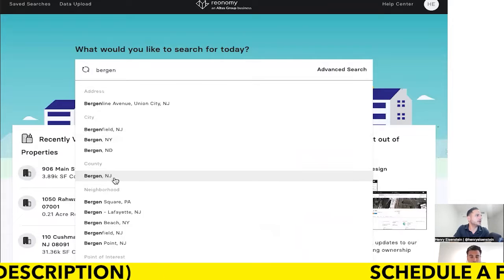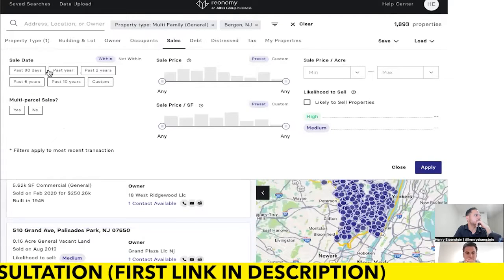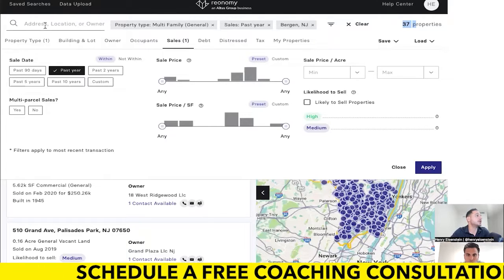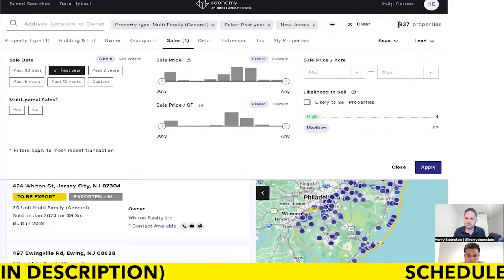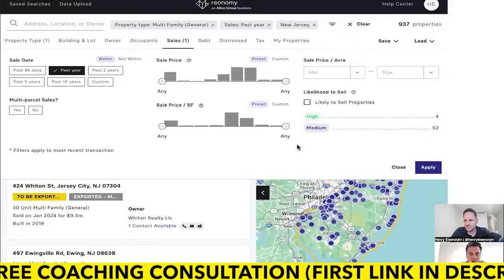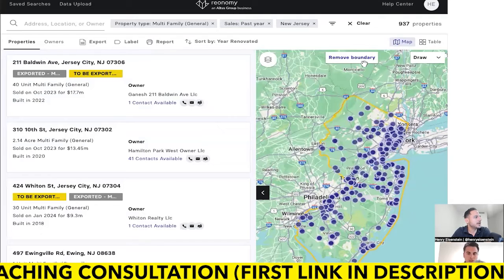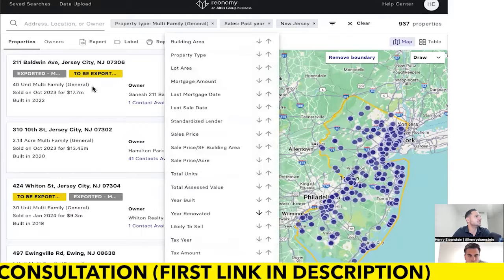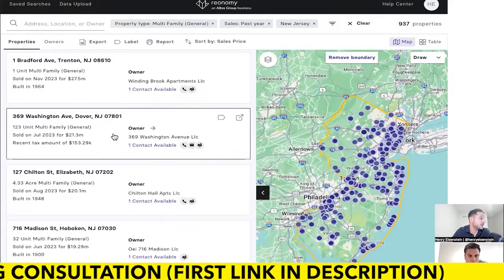🏢 Beginners Guide To Be A Successful Commercial Real Estate Agent!